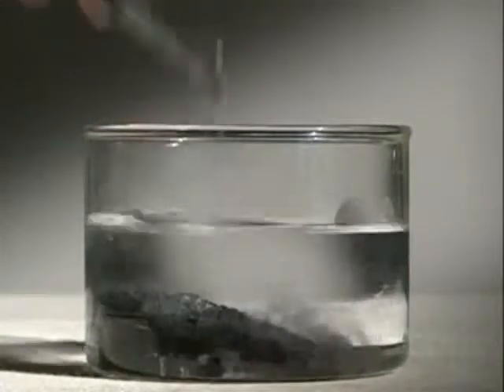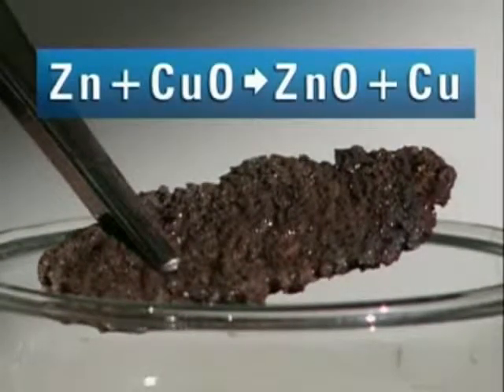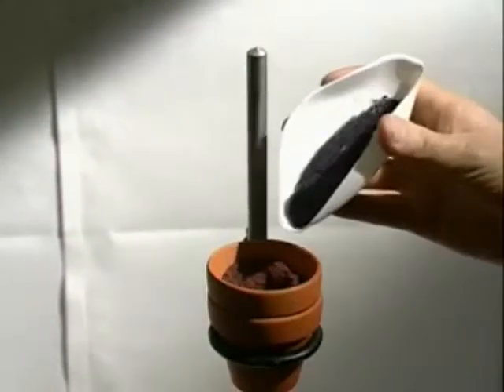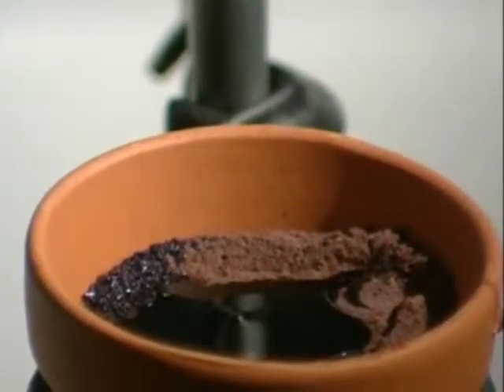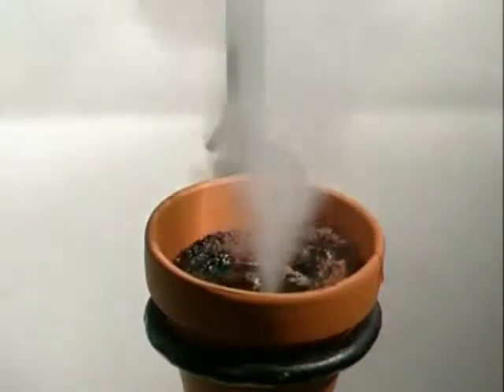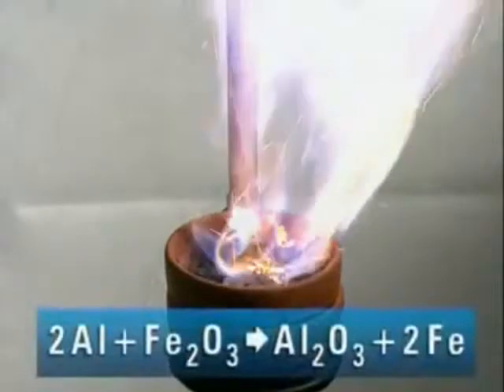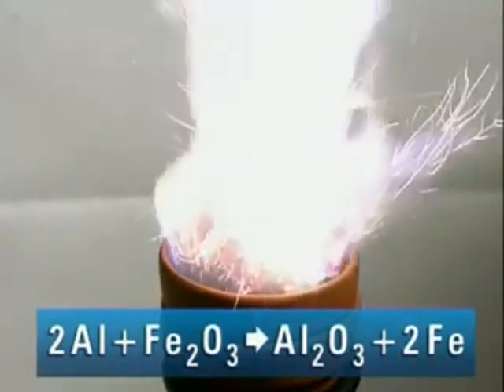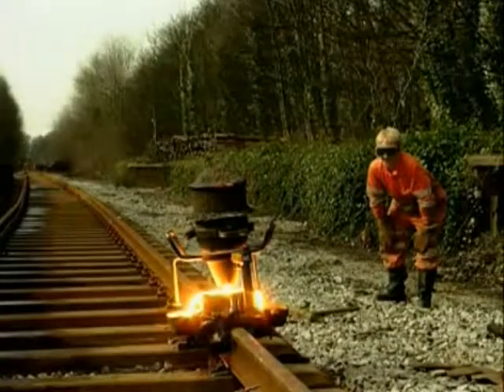Reduction: Thermit Reaction